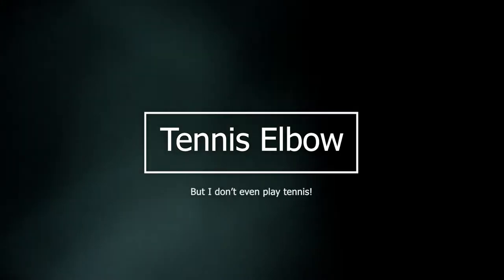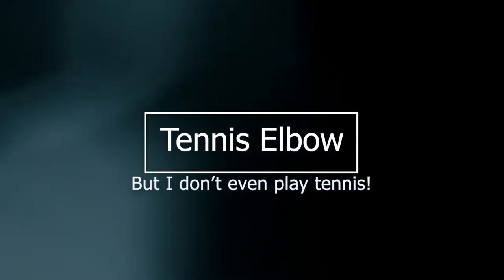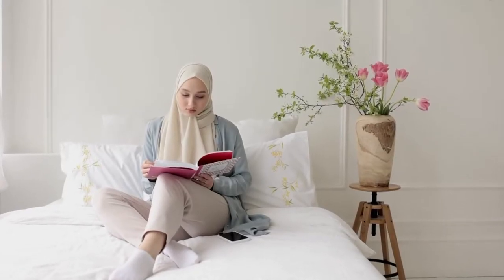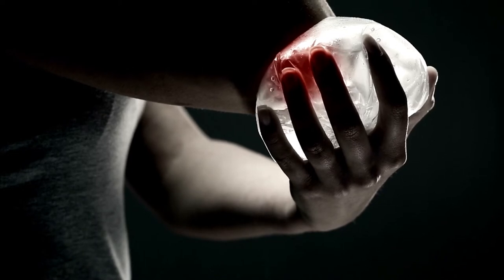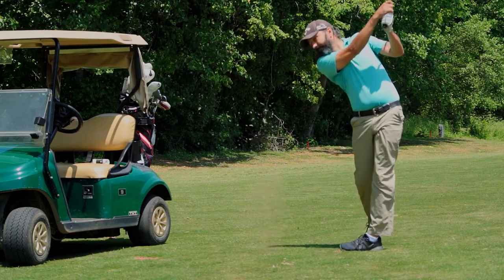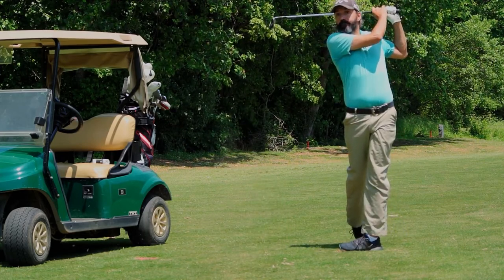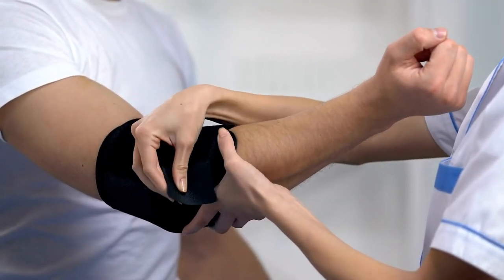TENNIS ELBOW - But I Don't Even Play Tennis!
Find out why TENNIS ELBOW happens and learn ways to ease the pain and even prevent pain from occurring in the future.